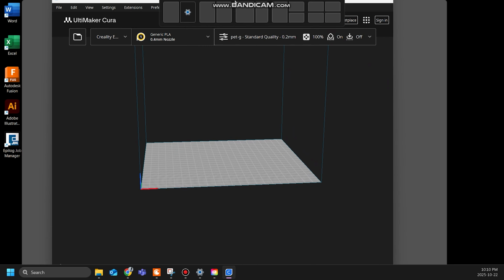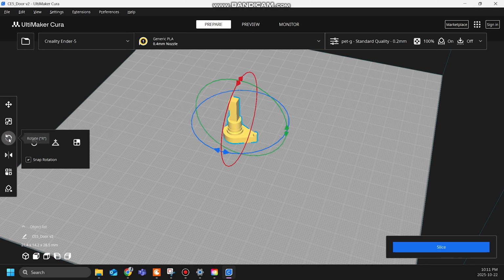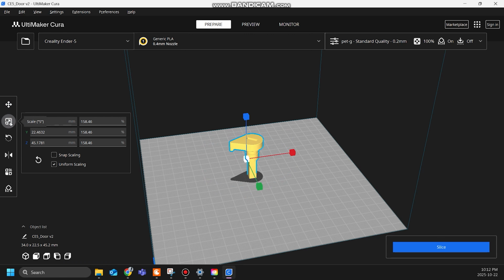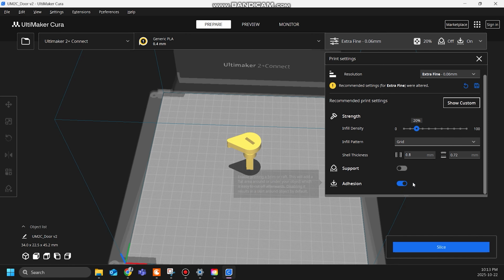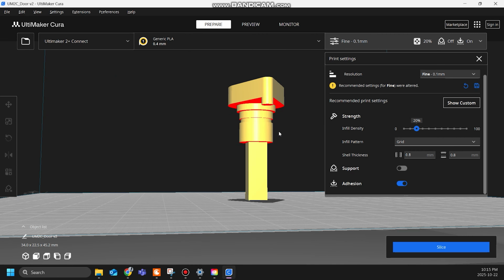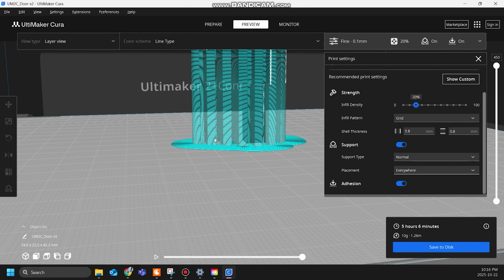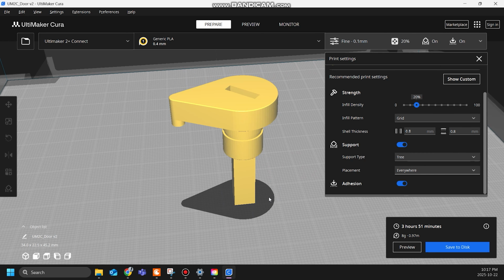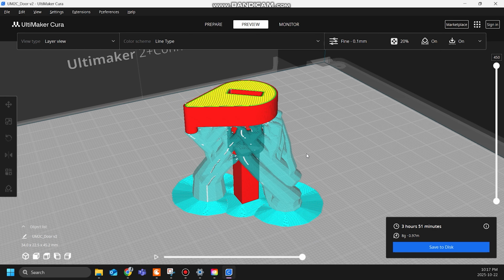Ultimaker Cura Basics Tutorial